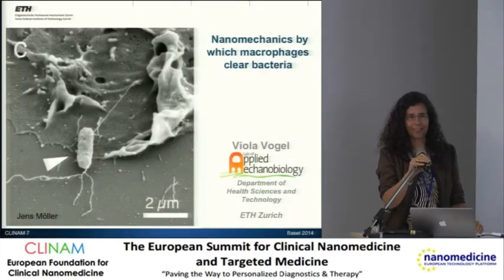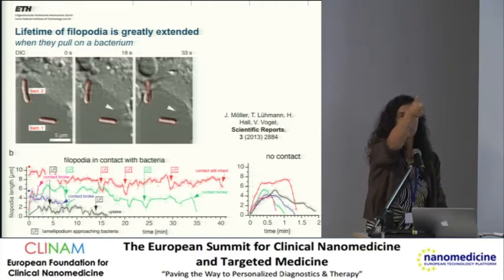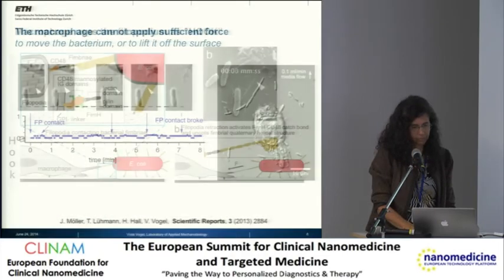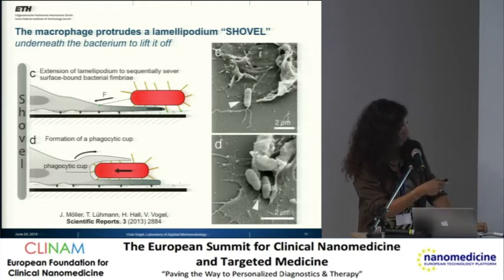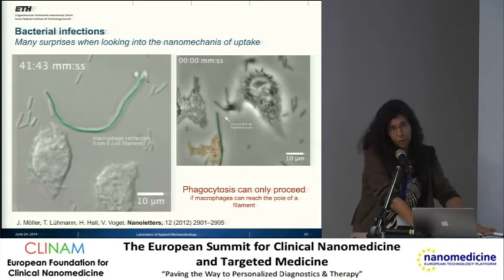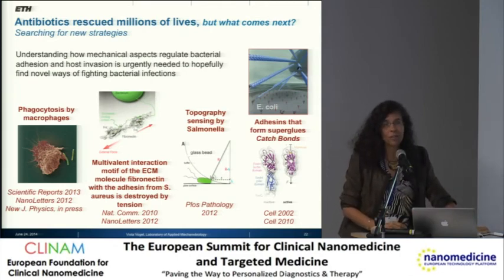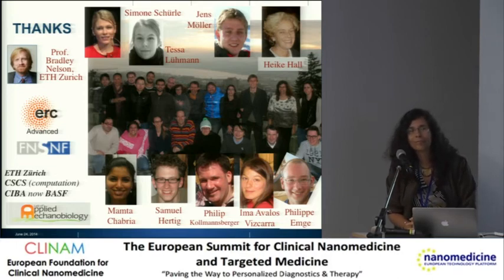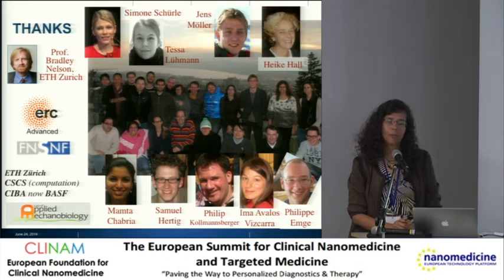Nanomechanics by which Macrophages Clear Bacteria